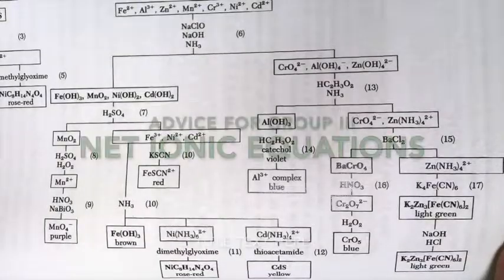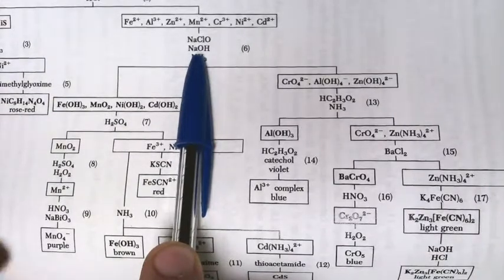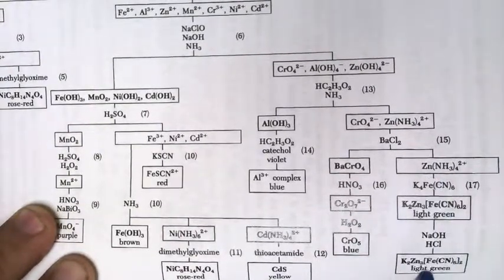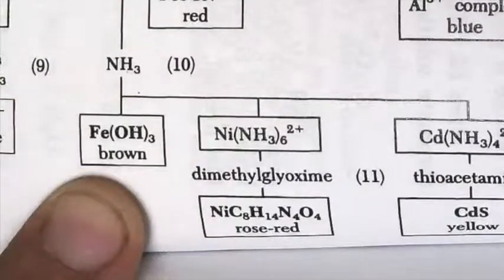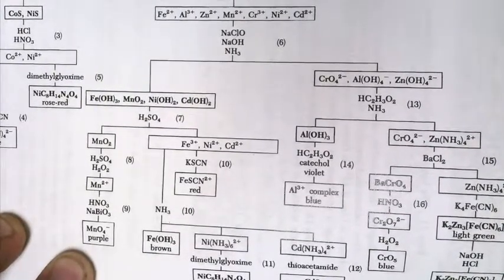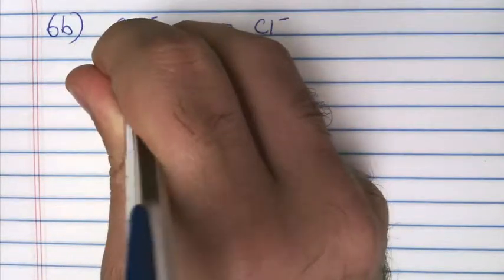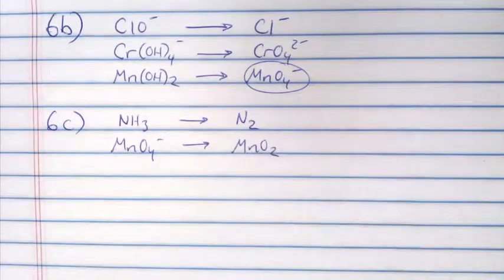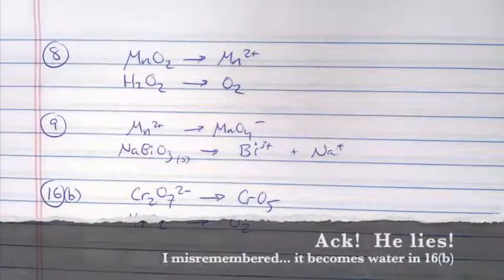Advice on Group III NIEs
Some clarifications regarding procedure steps that require multiple reactions (and therefore multiple balanced chemical equations), and oxidation/reduction half-cells.